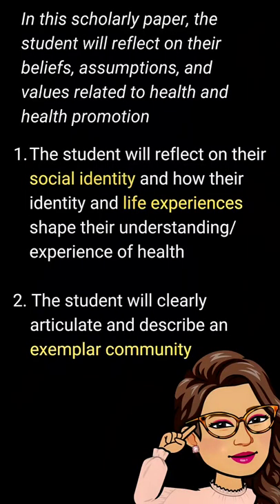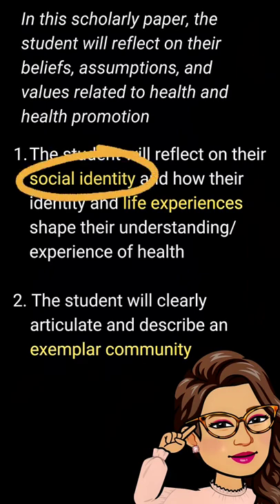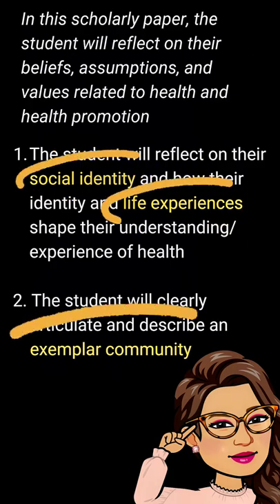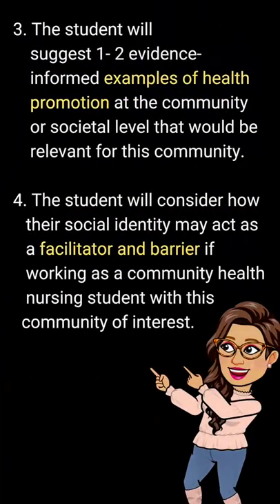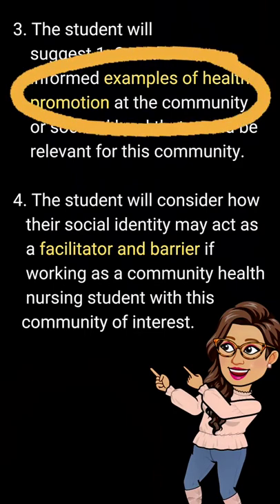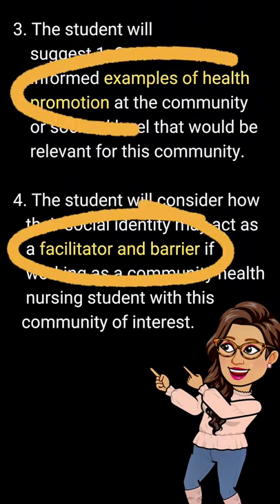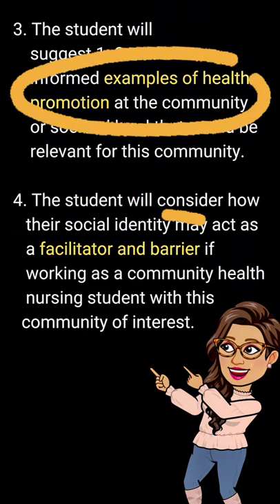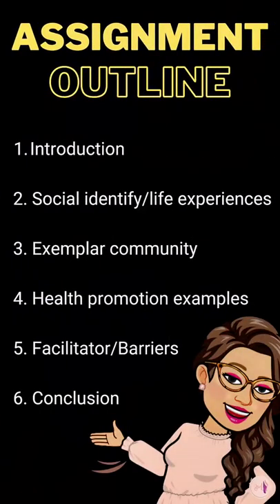Create an assignment outline: DO THIS for every assignment 😫📰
Create an assignment outline before you start EVERY assignment. Here's an example!

For professor-approved tips and strategies to help with nursing school, check out my Y channel